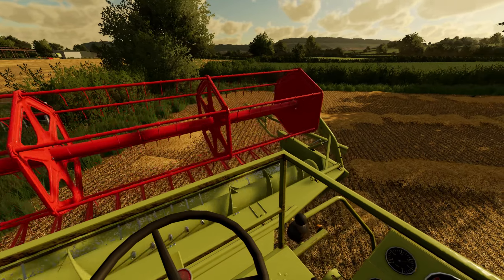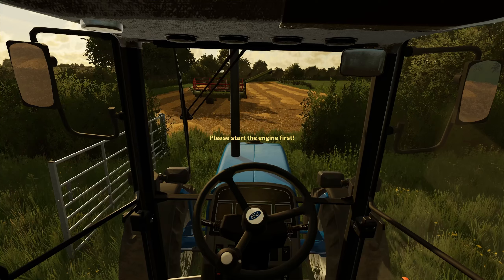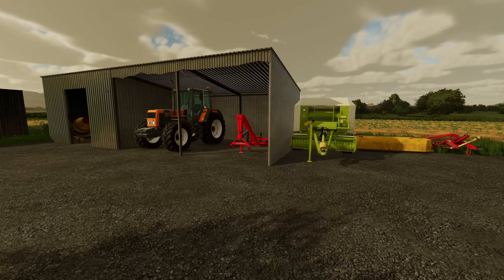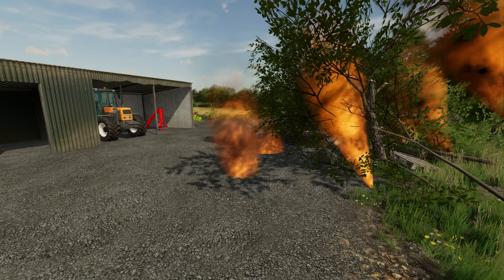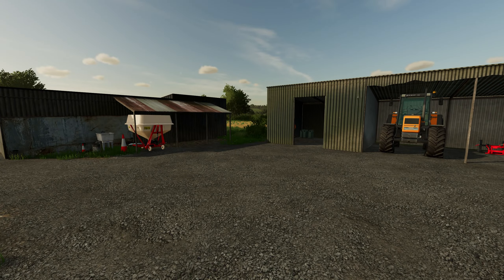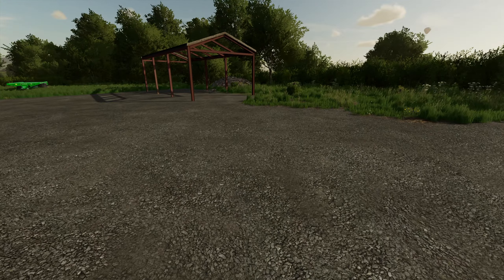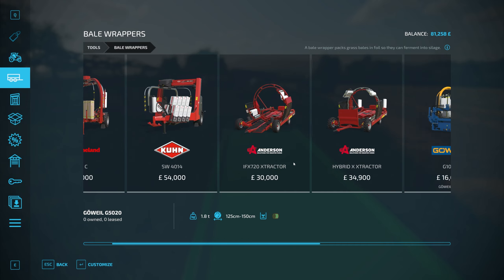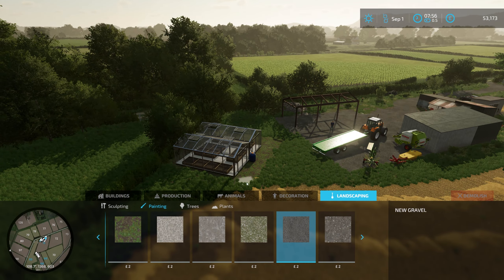I set fire to my farm yard! | Fist time farmer on Court Farms | Farming Simulator 22 #4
Welcome to Court Farm, and welcome to The First Time Farmer. I recently sold everything I owned, to move to Somerset and buy a derelict farm and some land. The question is, can I make this work? Today, we take a giant leap of faith as we set fire to the farm yard.

6

Hardware:
Hardware links: